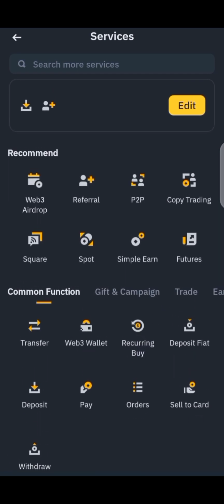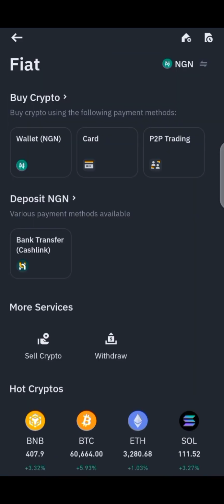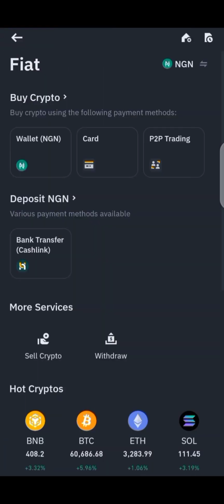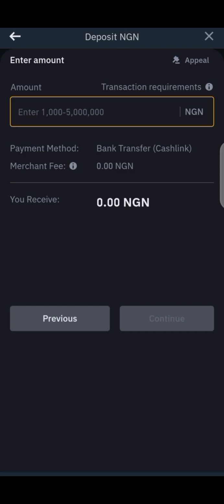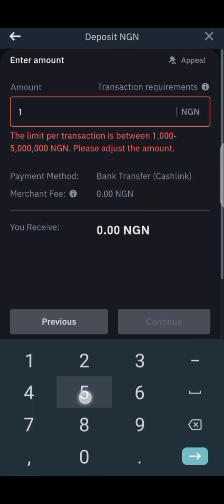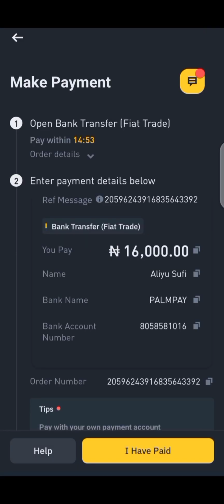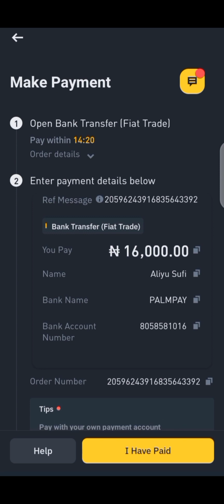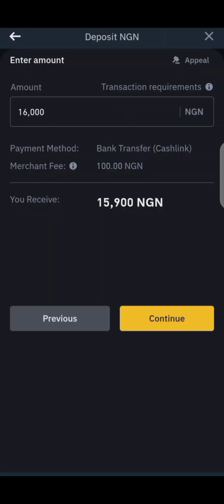If you have access to your binance p2p then make money using cash link.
This video is a guidelines that show you how to make money on binance p2p using cash link as method of buying ngn.